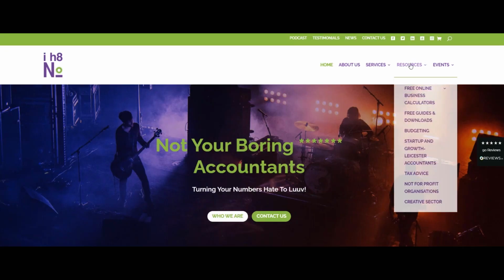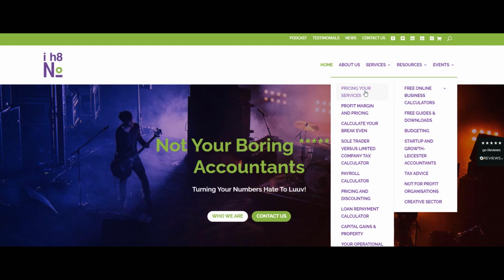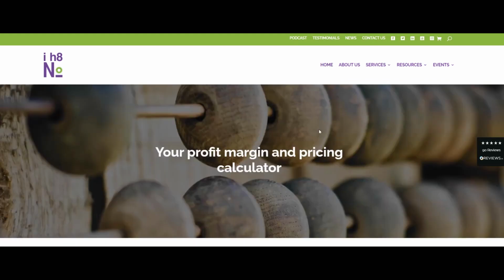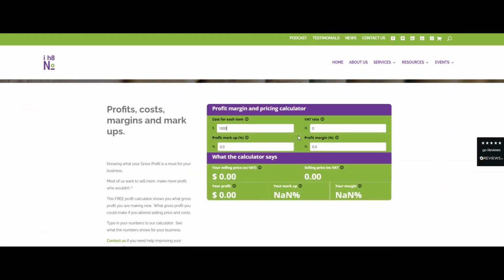Understanding gross profit, mark up and margin | Management and Financial Accounts | UK Business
Do you know how to calculate your profit margins?

In this video, I'll break down the three most important terms when it comes to calculating your business' profits: gross profit, mark-up and margin.

Armed with this knowledge, you'll be able to make more informed decisions about pricing and expanding your business.

Check out

00:00 The Importance of making profit
01:08 What is gross profit ?
01:27 Example of calculating gross profit
02:21 Explaining operating or net profit
02:37 Different names for gross profit
02:49 Examples of gross profit in different industries
03:51 Introduction to mark up and margin
04:18 Explaining mark up
05:05 Explaining gross profit
06:38 Profit and pricing calculator
07:58 Uses of gross profit or gross margin